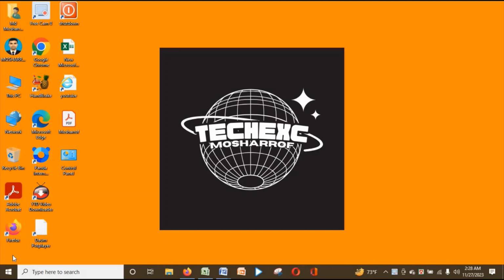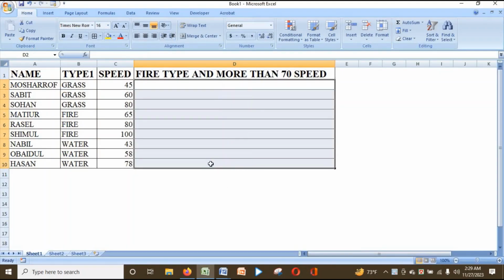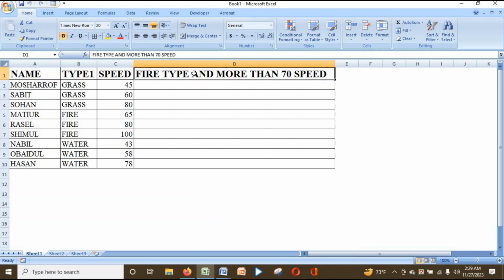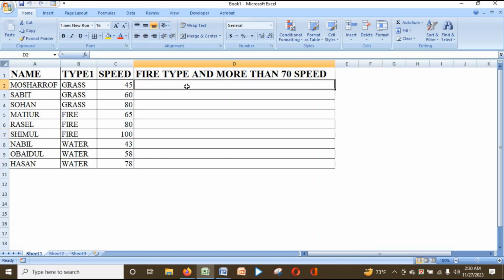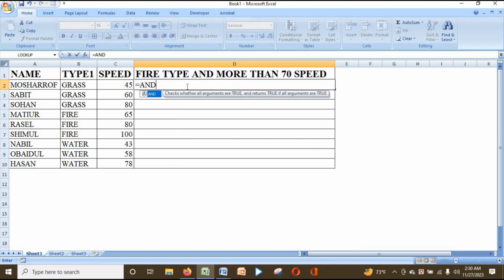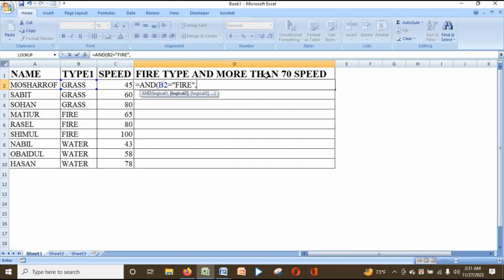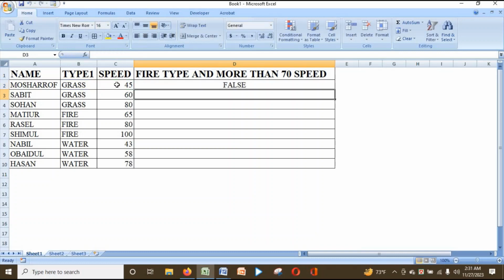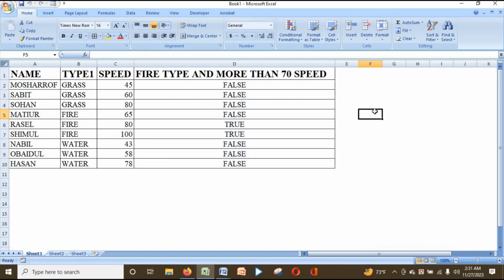HOW TO USE AND FUNCTION IN EXCEL || find out specific values depending on conditions or criteria